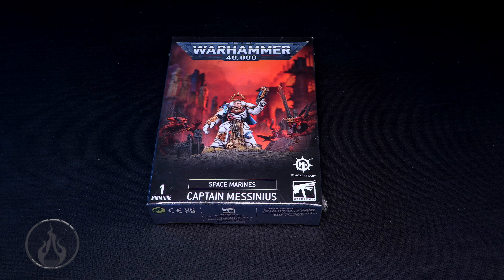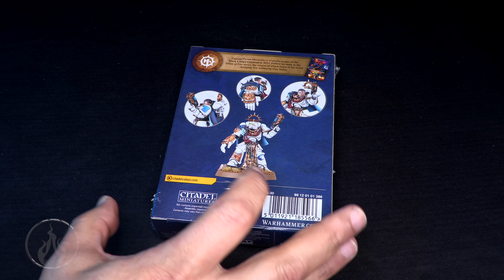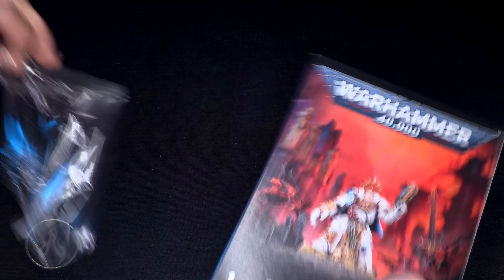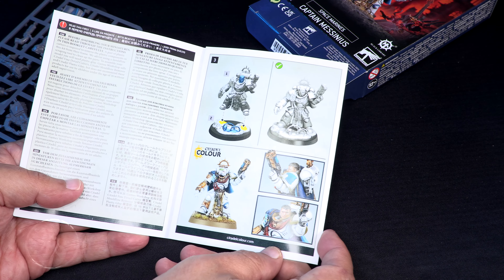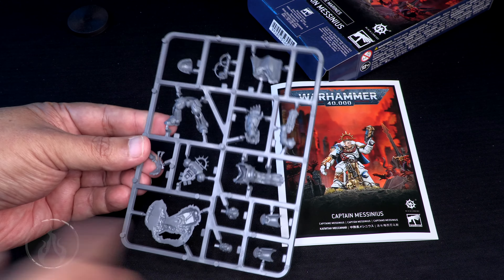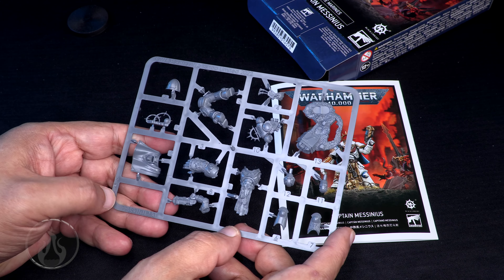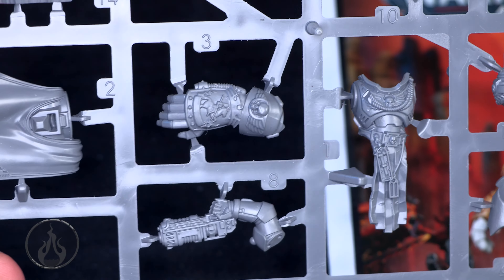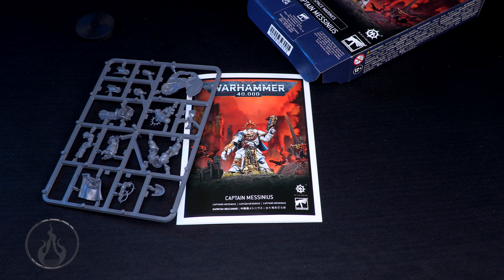Unboxing Captain Messinius Black Library Celebration mini Warhammer 40K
In this Warhammer 40,000 Unboxing video we take a look at the latest from the Black Library Celebration miniature. Captain Messinius of the White Consuls is the star this year, a veteran of many wars and one of Roboute Guilliman’s most trusted advisors. He steps straight out of the pages of the Dawn of Fire series, armed with a plasma pistol and an ornate powerfist gifted to him by the Avenging Son himself.